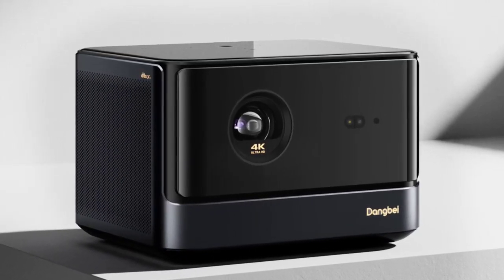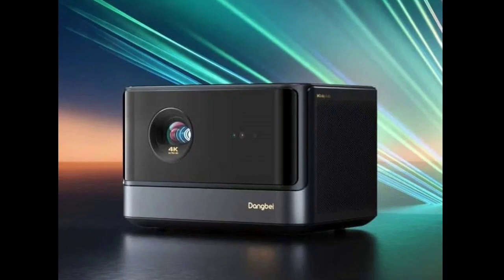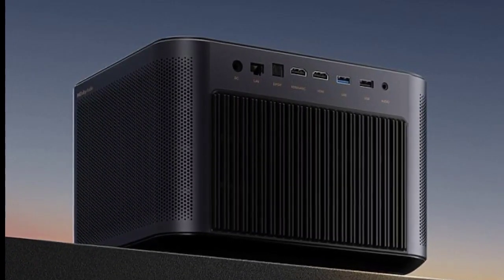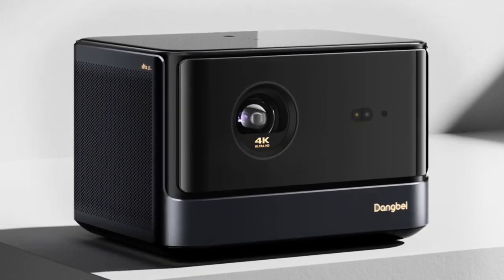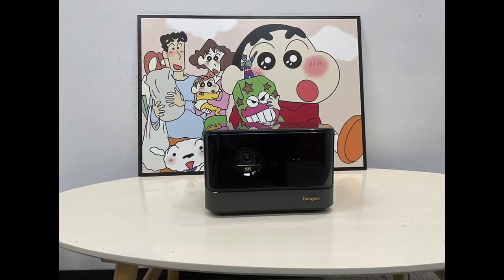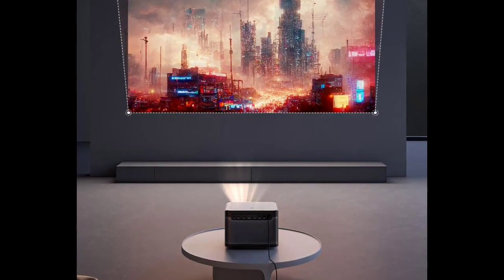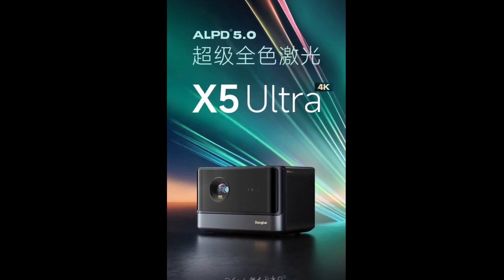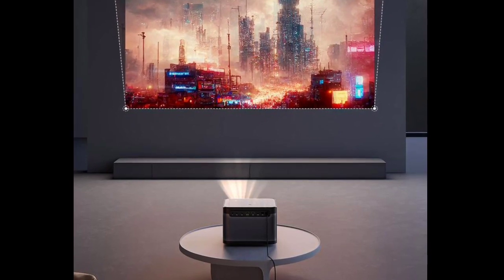Dangbei X5 Ultra Laser Projector: First Look - Reviews Full Specifications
Dangbei has launched the X5 Ultra 4K Laser Projector in China. The projector is priced at 9299 yuan ($1269).